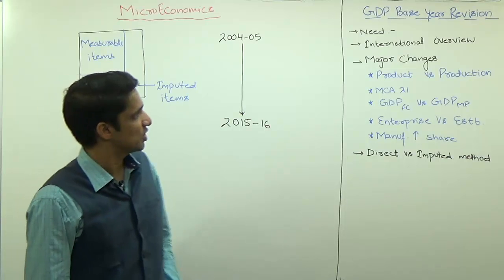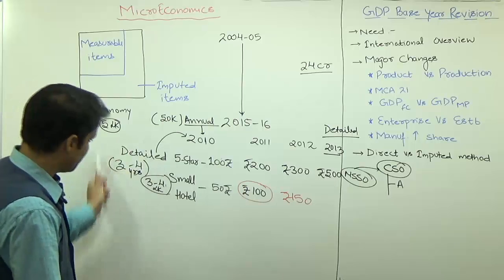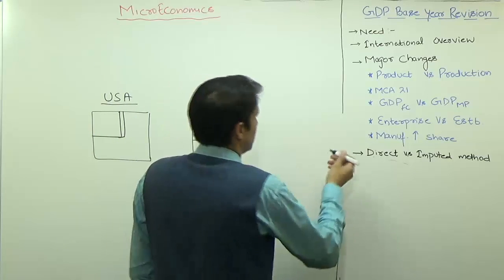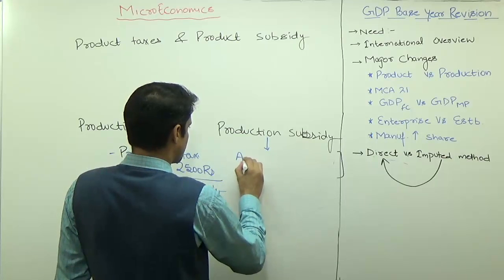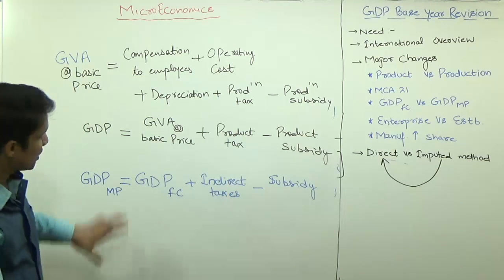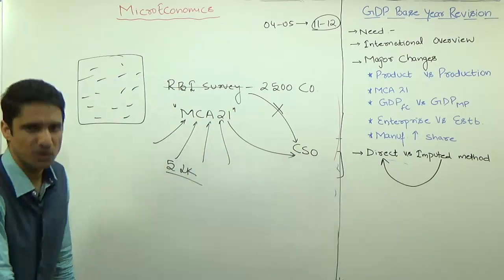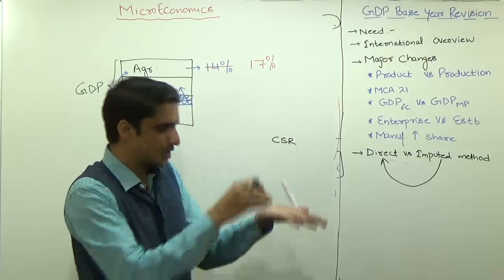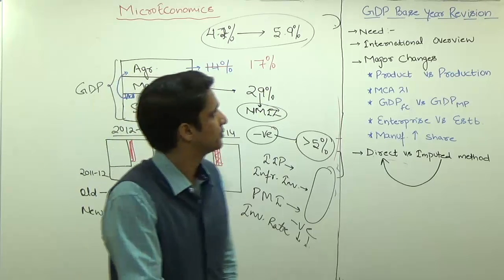(3/3)GDP New Series, Related Concepts & Calculation | Base Year Revision | M K Yadav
This lecture (Part 3 of 3) aims to cover:

1. GDP Base Year Revision
 - Issues with Old GDP Base & Need for Revision
2. International Comparison and System of National Accounting (UN-SNA)
3. Major Changes in New GDP Calculation
 - Gross Value Added at Basic Price
 - New Terminologies - CoFE, Operating Surplus, CFC, MISE
 - Product Vs. Production Tax
 - GDP at Factor Cost to GDP at Market Price
 - MCA21 & Data Collection
 - Enterprises Vs. Establishments
 - Enhanced Coverage of Various Sectors
 - Changes in Sectoral Shares (Agriculture, Industry, Service sector)
 - Direct Vs Imputed Values in calculation